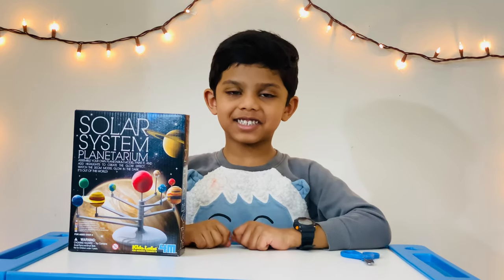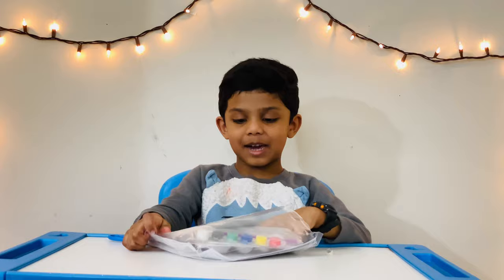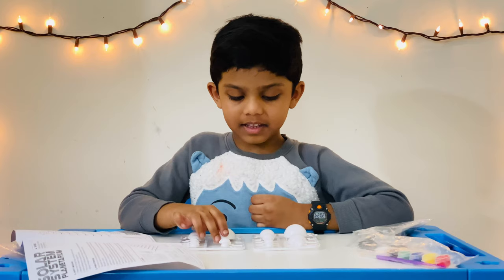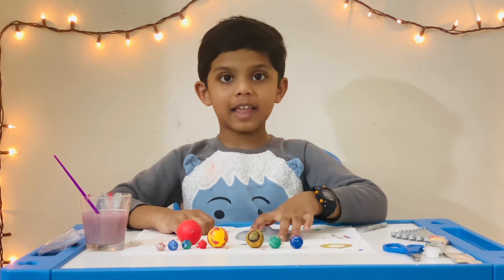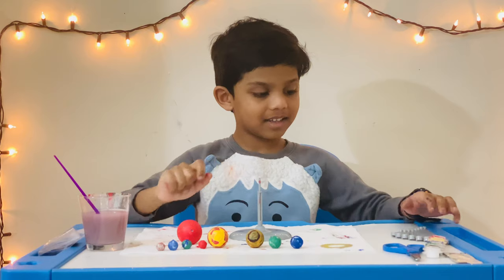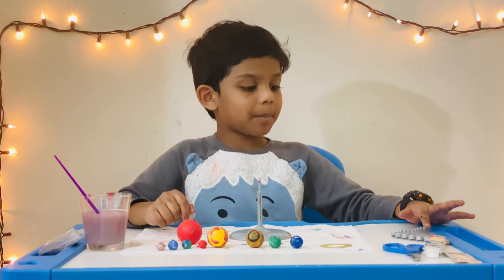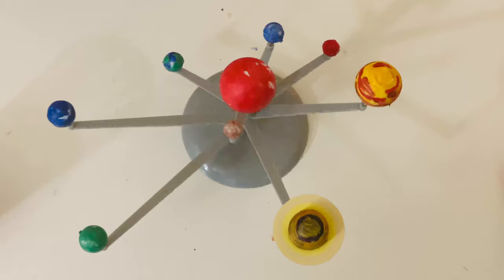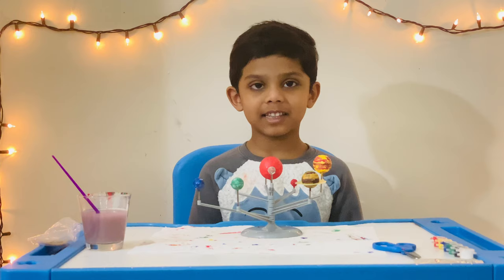Solar system Planetarium Unboxing|Educational toys for kids|DIY Smart Crafts|Fun learning